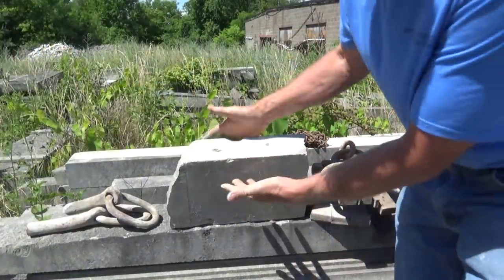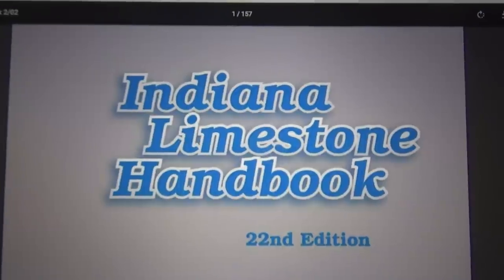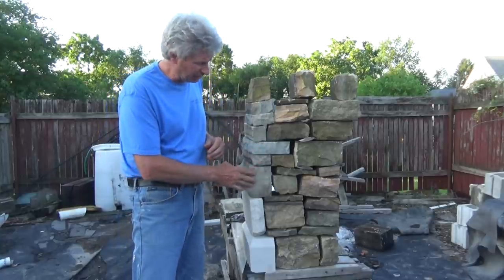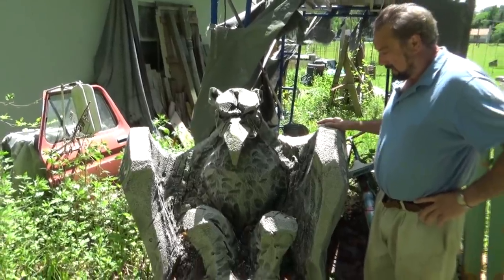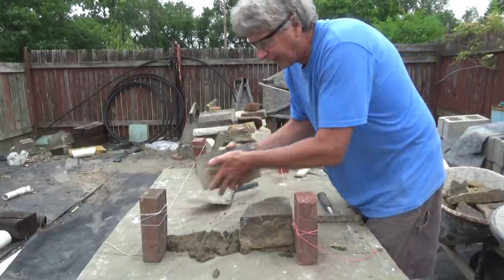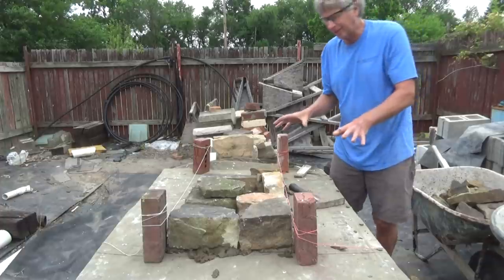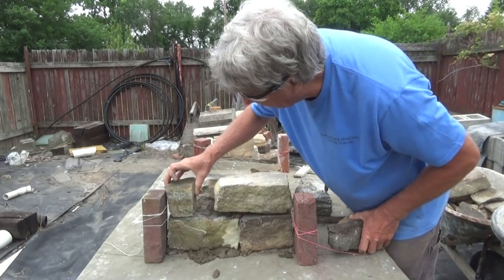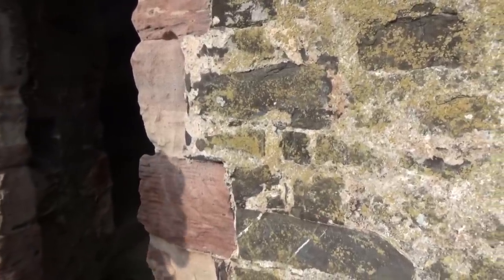ROCKFACING AND SHAPING STONES (PART 5) Mike haduck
I continue my series on rockfacing talking with wayne ferree and visiting tomassetti stone co. plus demos on stone work, All my videos are my ways and ideas, I always suggest anyone doing any type of work to consult professional help.